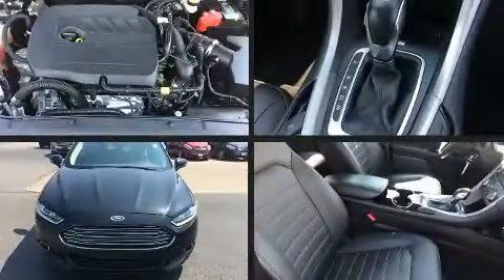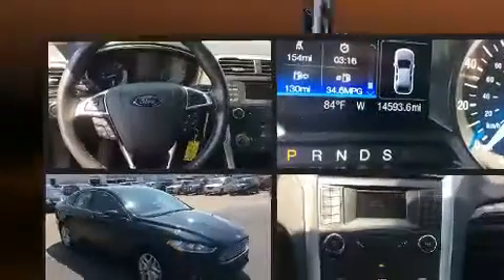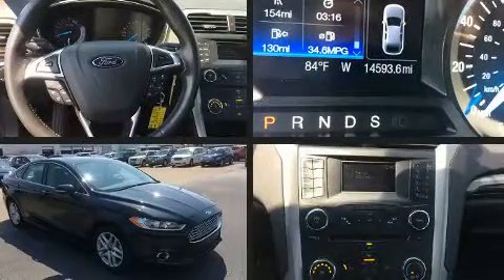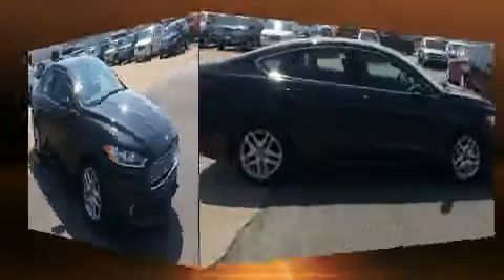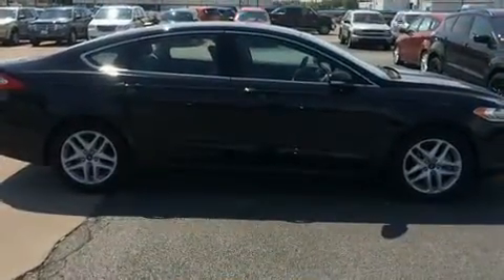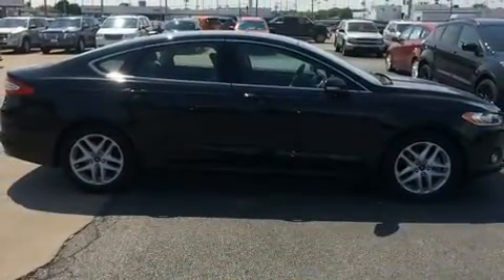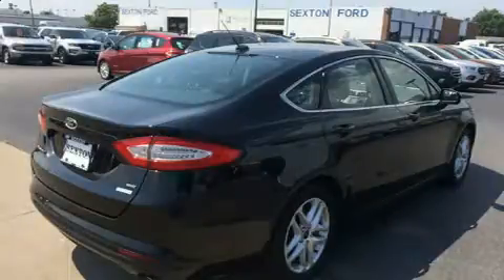2014 Ford Fusion SE in Moline, IL 61265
Sexton Ford
3802 16th Street

Here's a great deal on a 2014 Ford Fusion. With fewer than 15,000 miles on the odometer, this 4 door sedan prioritizes comfort, safety and convenience. Smooth gearshifts are achieved thanks to the efficient 4 cylinder engine, and for added security, dynamic Stability Control supplements the drivetrain. Top features include a split folding rear seat, delay-off headlights, 1-touch window functionality, a tachometer, a trip computer, turn signal indicator mirrors, an overhead console, and power windows. Premium sound drives 6 speakers, providing you and your passengers a sensational audio experience. Take assurance in side curtain airbags, providing head protection in the event of a severe collision. We have the vehicle you've been searching for at a price you can afford. Stop by our dealership or give us a call for more information.